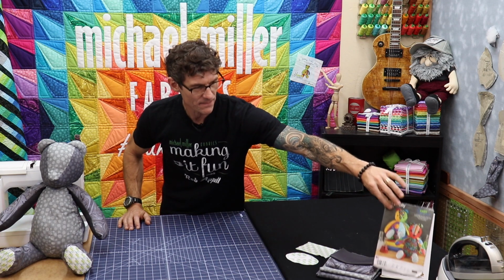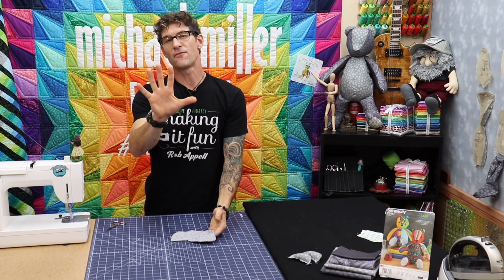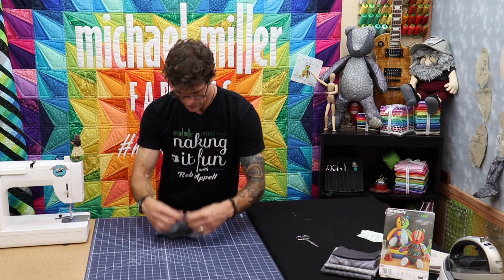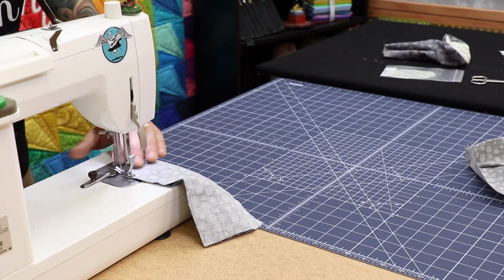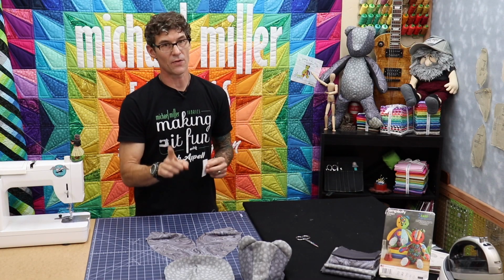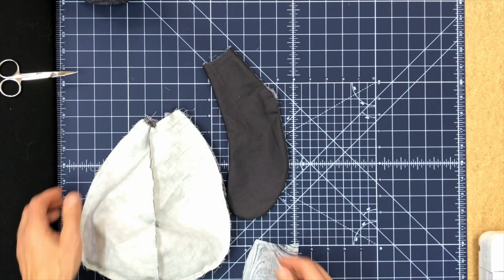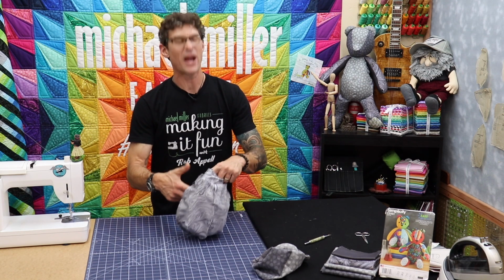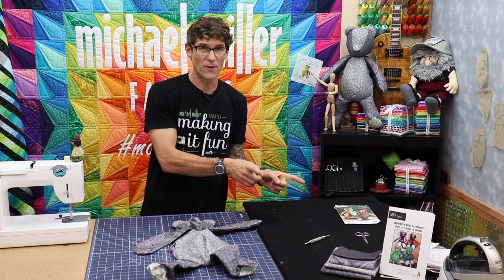Make a Rare Bear 2019 - Michael Miller Fabrics' Making it Fun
Enjoy the Updated "How To make a RARE Bear" with Rob Appell. RARE Science has been offering these cute bears to each of the kids going through their program and battling a RARE disease. There have been a few modifications to the pattern, and a fun new set of accessories to play with.

Michael Miller Fabrics Used:
Marble (CX1087) Stone
Hash Dot (CX6699) Nickle
Hash Dot (CX6699) Pewter
Cotton Couture (SC5333) Charcoal